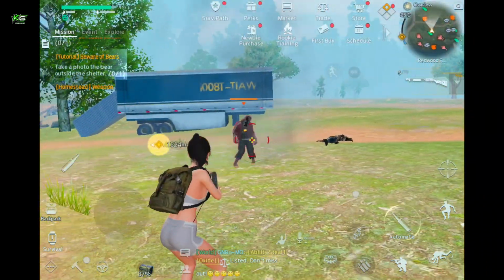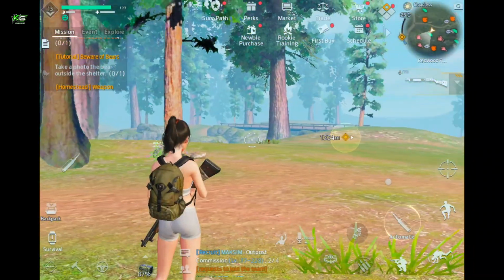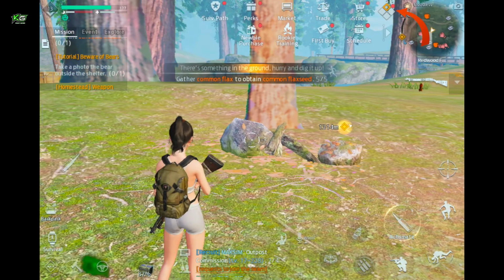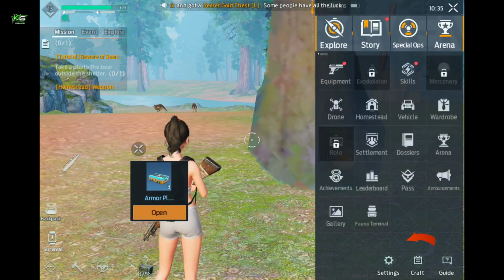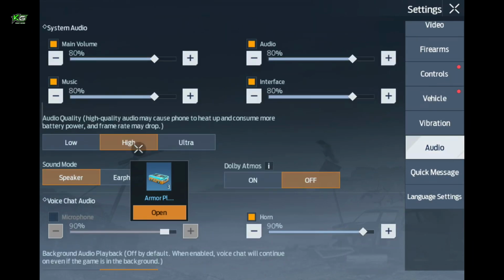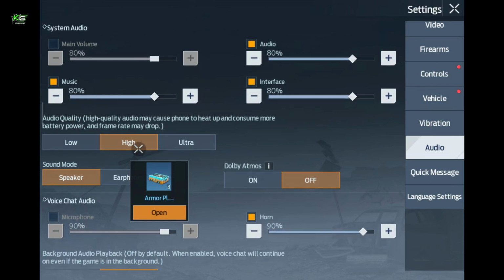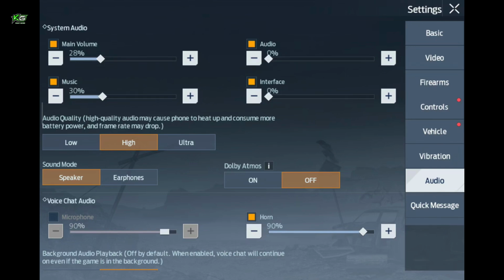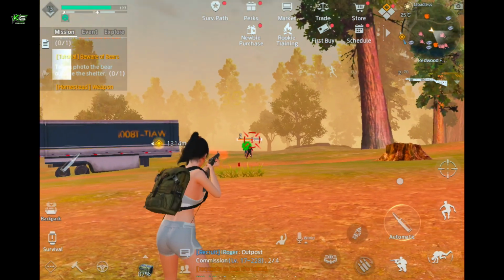How to Disable Sound Effects in Undawn (Easy Settings Guide 2026)?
Tired of loud footsteps, gunshots, UI clicks, or background noise in Undawn? In this quick guide, I’ll show you how to turn off sound effects or fully mute audio in Undawn using in-game settings. Perfect for players who want a quieter, distraction-free gaming experience or just want to play with their own music in the background.